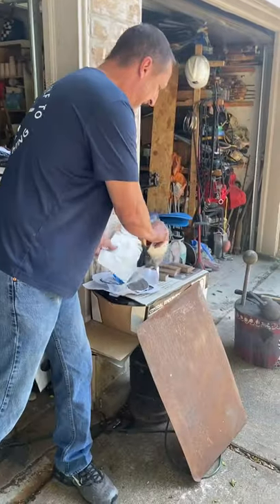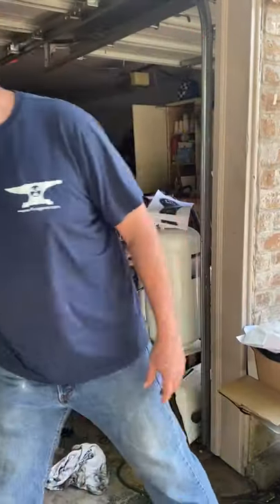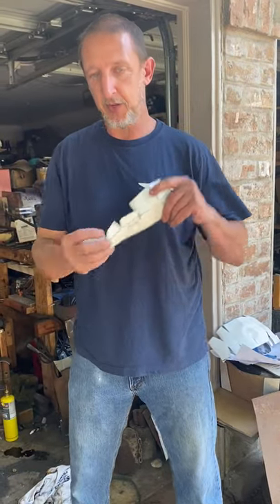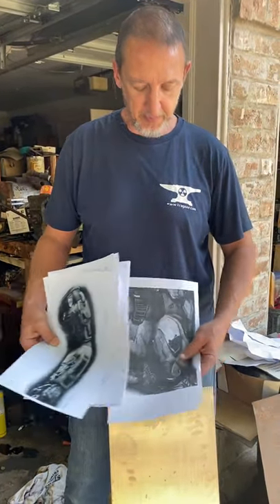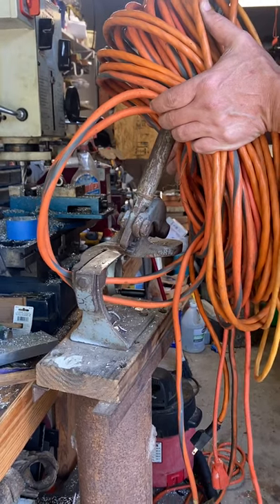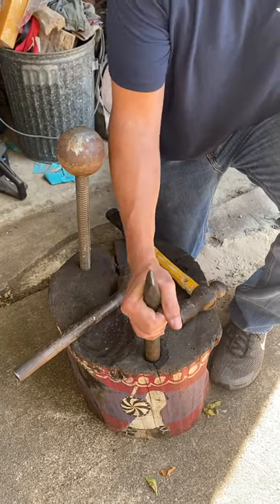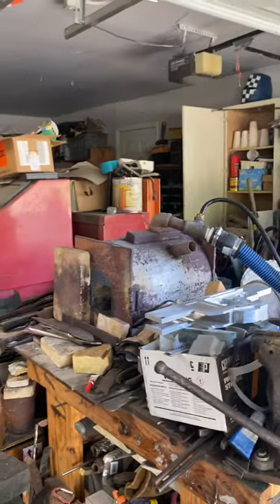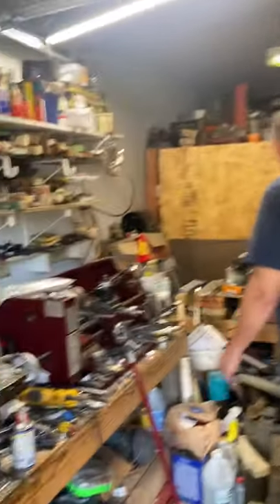Noble 6 Armor Build Intro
Just a brief intro and quick tour of my equipment I’ll be using for this build. It’ll be a steel and aluminum version of the Noble 6 armor.